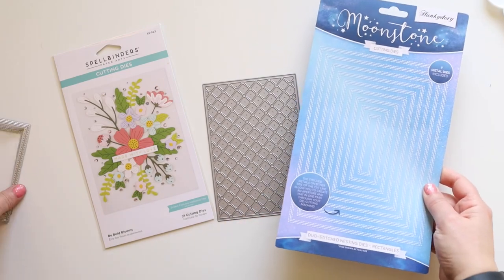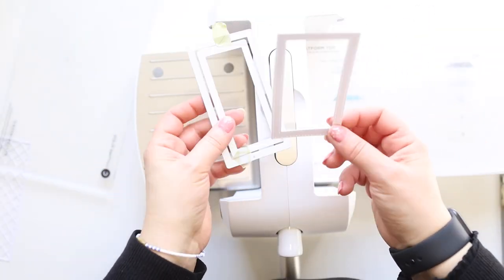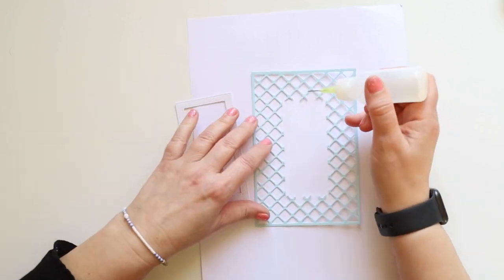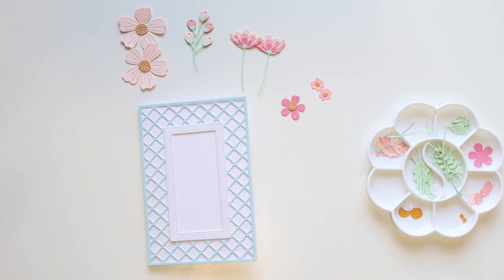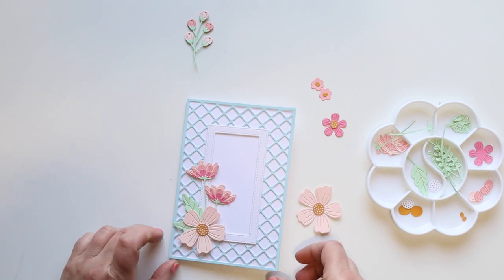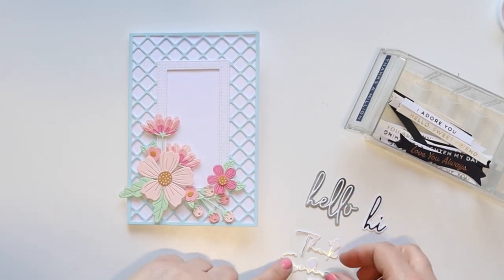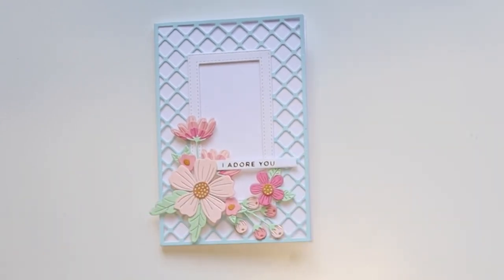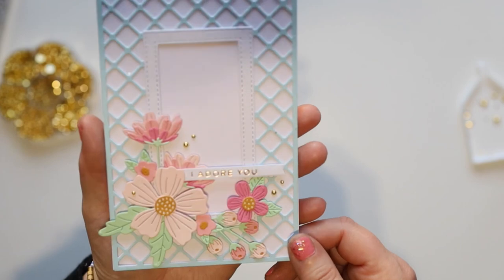Lovely card made with Be Bold Blooms by Spellbinders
Happy Easter Sunday! Hope you are having a great day and thanks for visiting my channel. Hope you like my card today.

The Sentiment is not actually from a Yana Smakula design, my mistake! Is actually from this set:

Gold half pearls

Wady Plastic Flower Shape Paint Plate Tray Mixing Palette - White (Pack of 2)